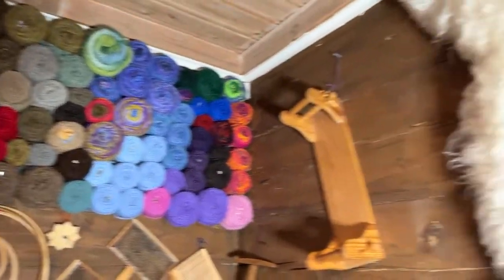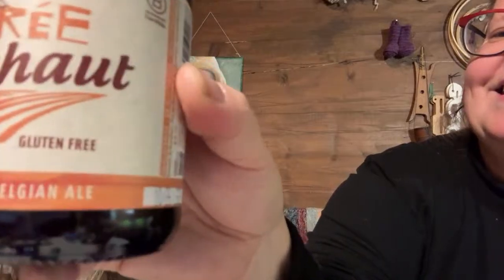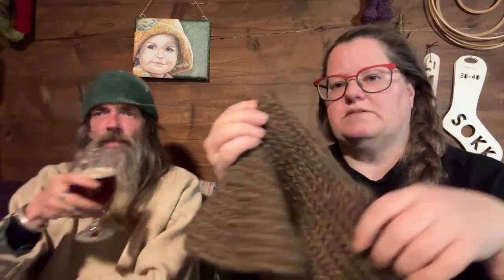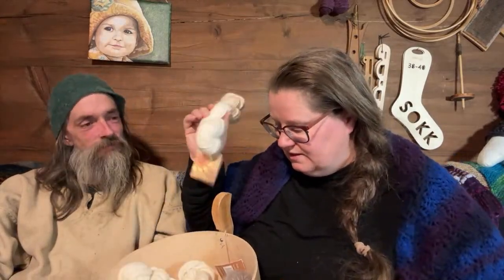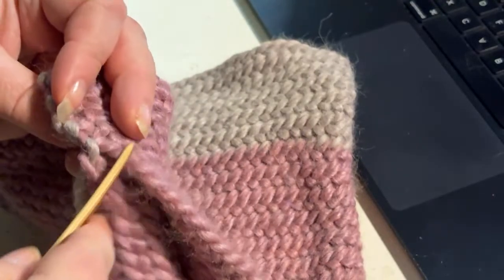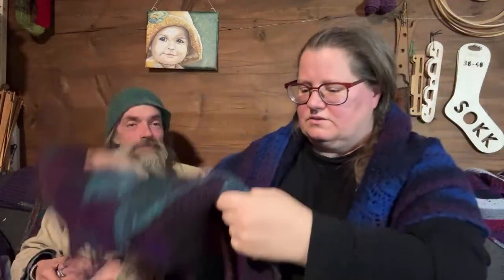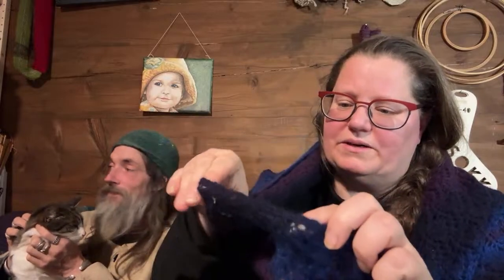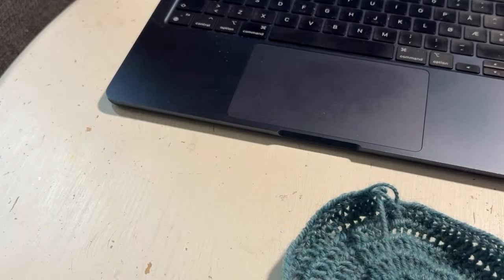Viking Nalbinding with Karin & Karl; Week 246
Saturday, Nov 30th @ 18:30 (Norway time):
Grab your or craft project and join us for some fun back in beautiful Gudvangen, Norway - Indoors, because the sun disappeared!
The yarn wall is growing! Now to see how it holds up or if any of that yarn will actually get used in 2025... 🙈 It's the last day of November and the final day for the Variant G before we move onto the last stitch of the year. 😮 1 month left to reach your stash-busting goal as well! Karin still has 398/645 grams to go and Karl still has 1000/1000 points of orcs remaining... 😈 How's your Stashbusting2024 going?

The StitchOfTheMonth of the month is Variant G or Finnish 1+2, M1F1. The ColorOfTheMonth is Teal... or Turqoise, or any blend of blue & green - you can even twist a blue and green strand together!
How is your StashBusting2024 going and how much of your stash did you wage? -It's not too late to join in! The rules are simple: Weigh the stash you think you can use up by the end of the year and see if you can do it. You can make anything you want and use it however you like: nalbinding, knitting, weaving, crochet, etc.. Karl is stashbusting this year as well! He's waged 1000 points in Warhammer 40k orcs!
How was your week?
How are your Mood blankets coming along?  Karin may never finish, but has more yarn for it!  🙈
Karl and Karin and also offer online guiding for Viking Valley via live-streaming platforms like Zoom.
Please visit us on Instagram to learn more about us:
The Viking Valley Webshop is up and running You can email me at if you're looking for something in particular that isn’t on the shop and she can add it for you if we have it.
To learn more about Viking Valley, Norway, please or vikingvalley.no on Instagram, Facebook, and YouTube.

We'll continue to go LIVE once a week!  Please turn on your notifications to find out when we are live next.